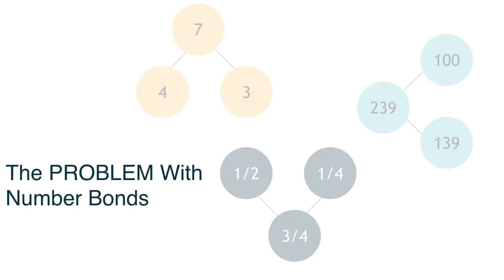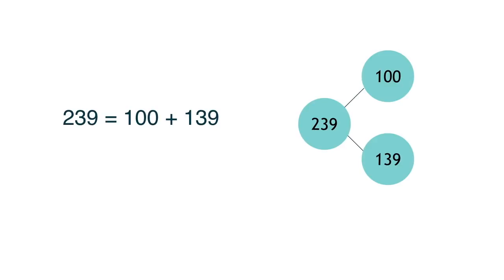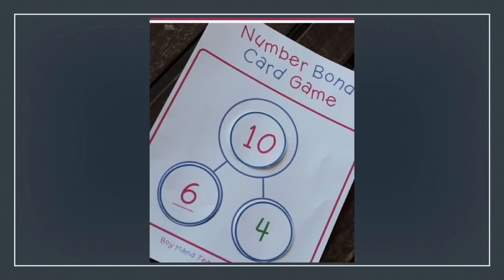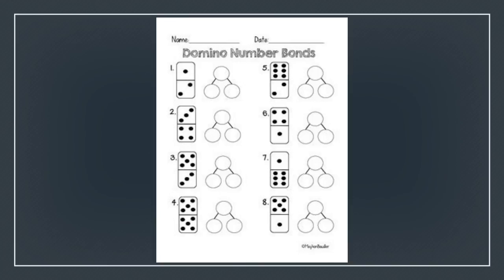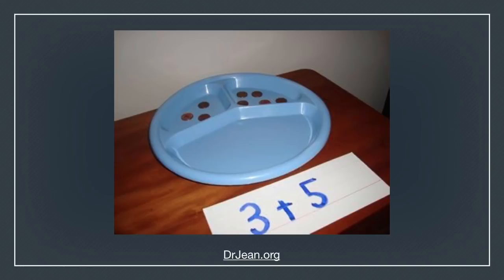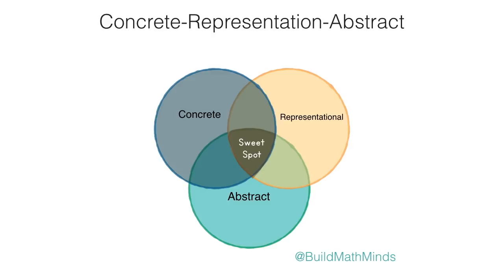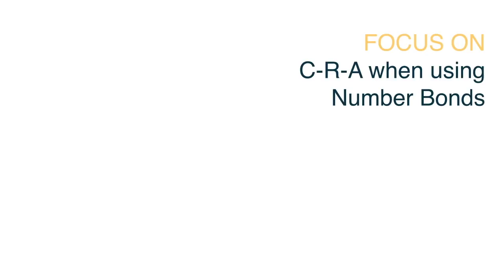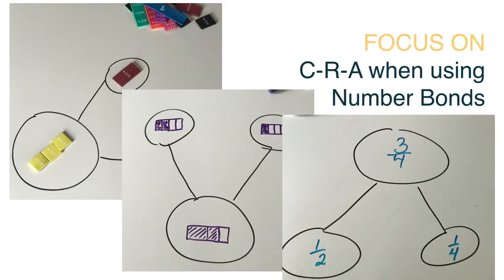The Problem with Number Bonds for Elementary Students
I LOVE using number bonds, but kids find number bonds problematic.

I’m Christina Tondevold, The Recovering Traditionalist, and in this video we investigate The Problem with Number Bonds in our quest to Build our own Math Minds so we can Build the Math Minds of our kiddos.